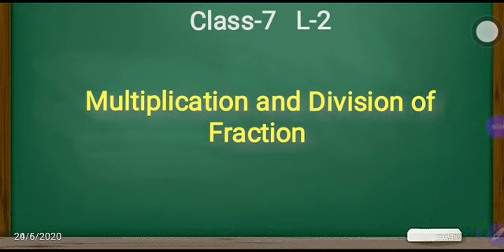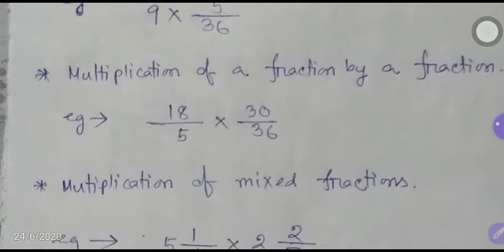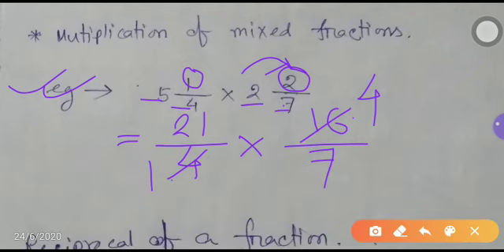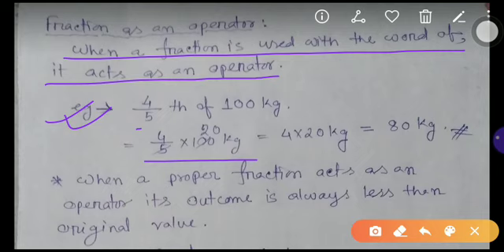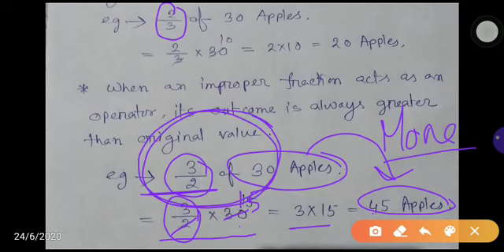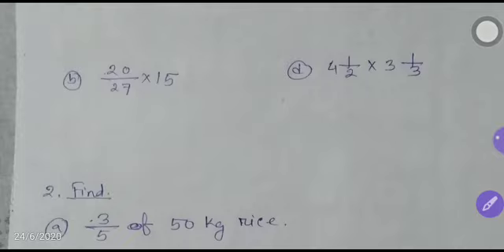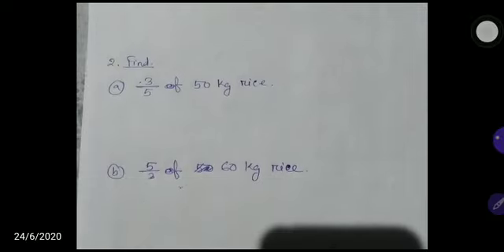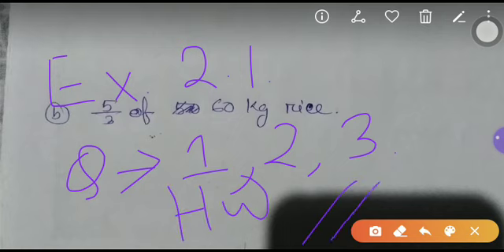Multiplication and Division of Fraction, Class-7, L-2